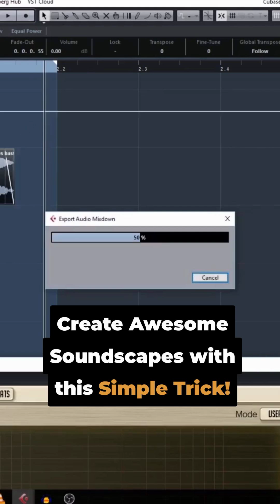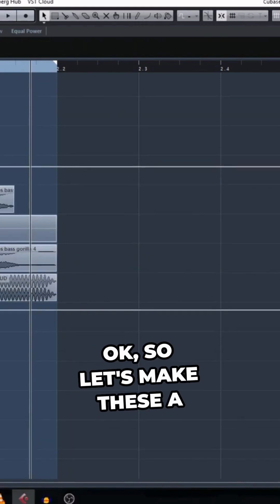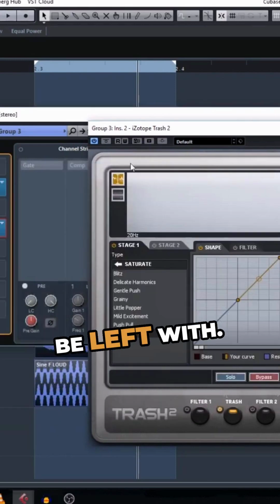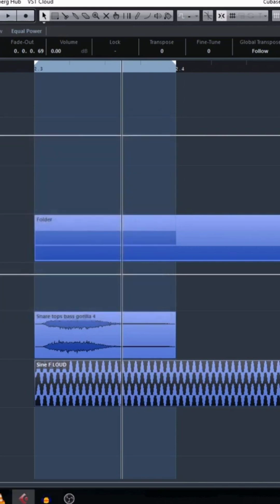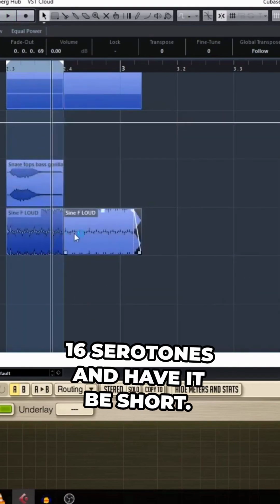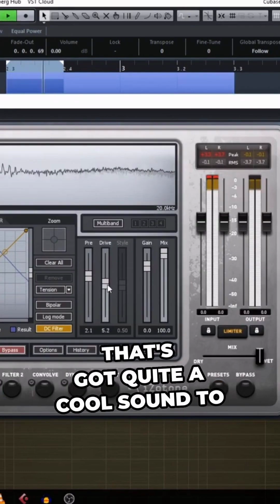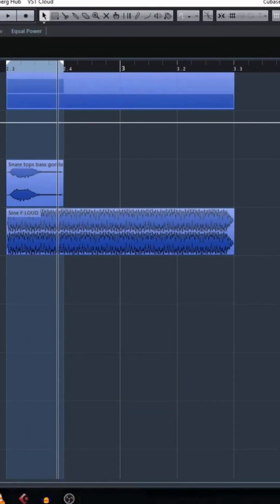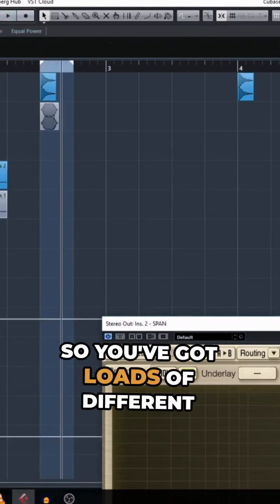Create Awesome Soundscapes with this Simple Trick! with Joe Ford | Link in Description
Unlock the secrets to crafting captivating soundscapes! ✨ In this video, we delve into the art of sound design, demonstrating how subtle adjustments can dramatically transform your audio. From strategically manipulating sine waves to harnessing the power of distortion and chorus effects, we'll guide you through each step.  Watch now and elevate your audio game!

Transform Your Snares with Trash 2 Magic! Drum Layering Distortion In iZotope Trash 2 with Joe Ford
Transform Your Snares with Trash 2 Magic! 🎶✨ Ready to unlock the secrets of snare transformation in this engaging tutorial?

Transform